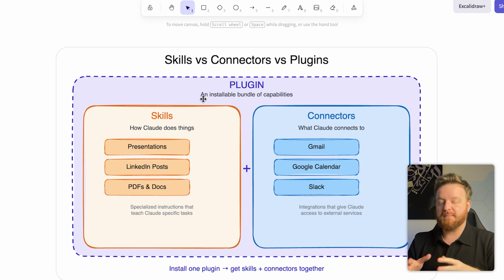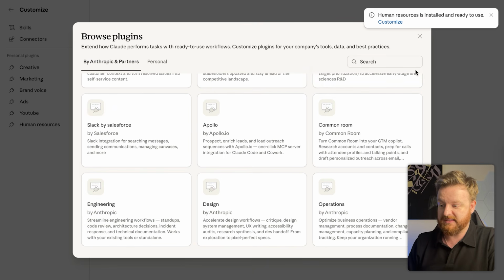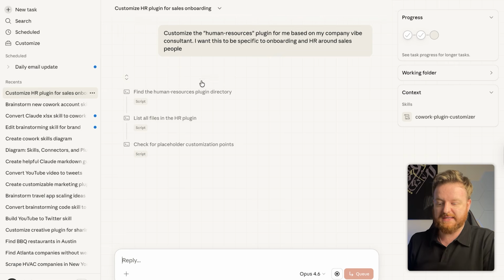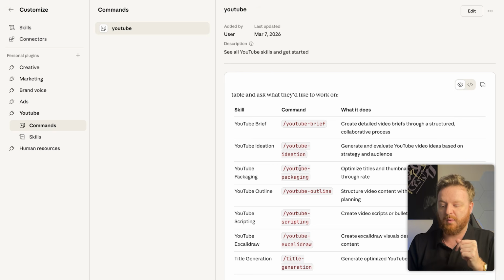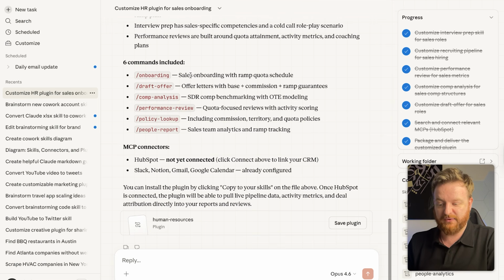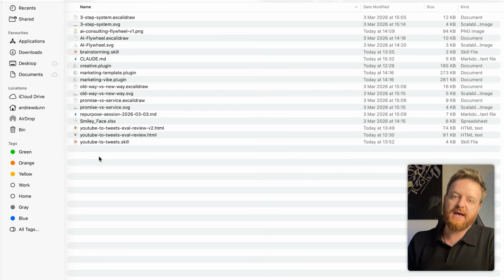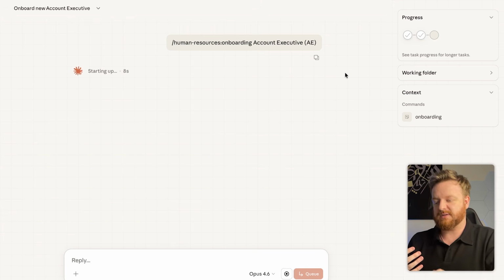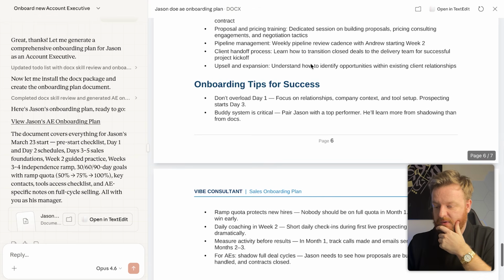Claude Cowork Plugins Clearly Explained (Beginners Guide)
Ready To Adopt AI Into Your Business? Let's Talk